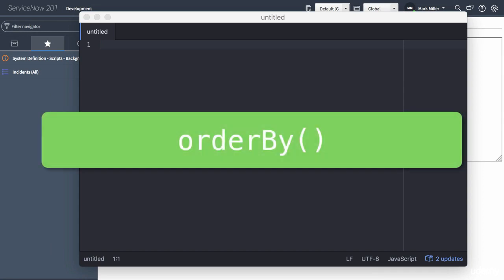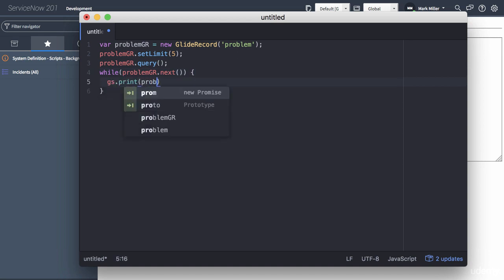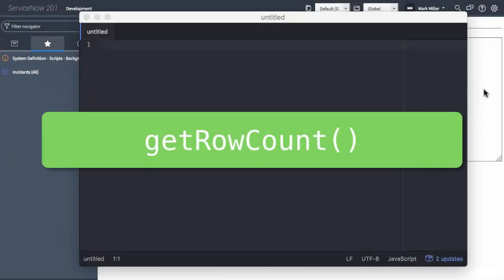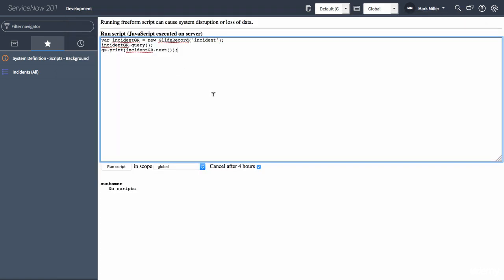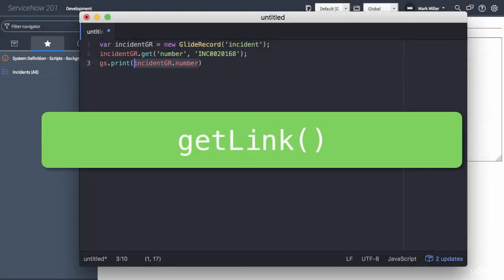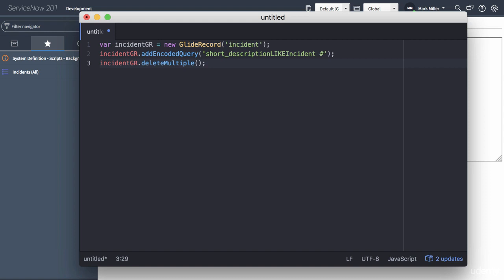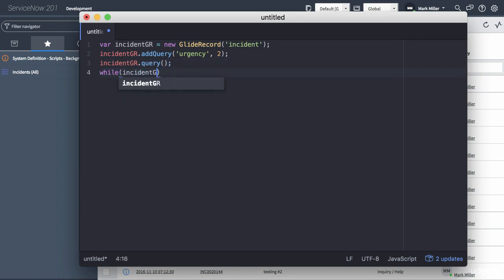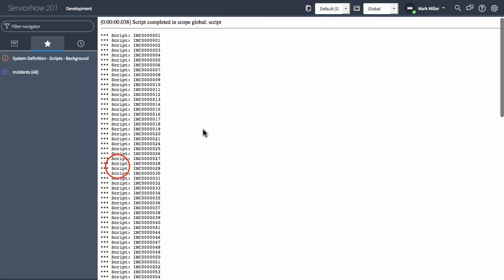Servicenow session 7 - Gliderecord